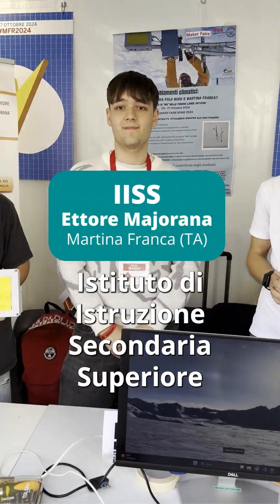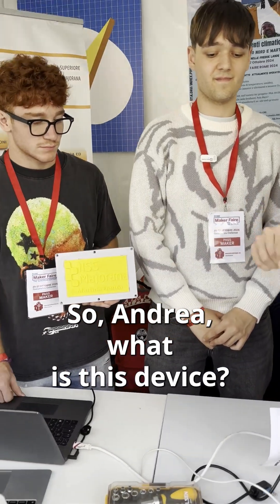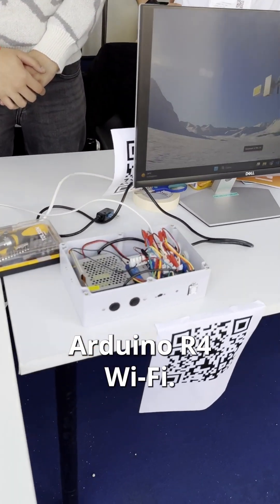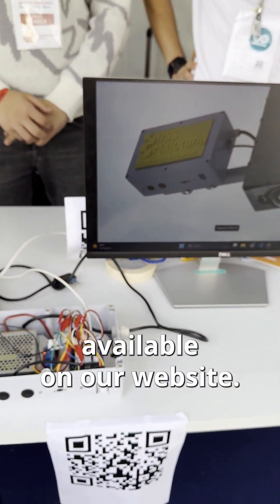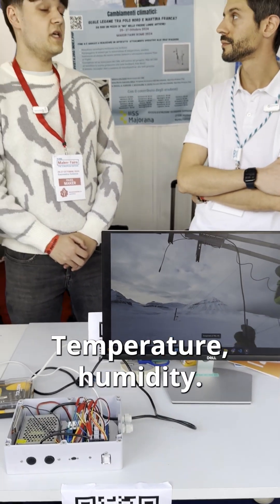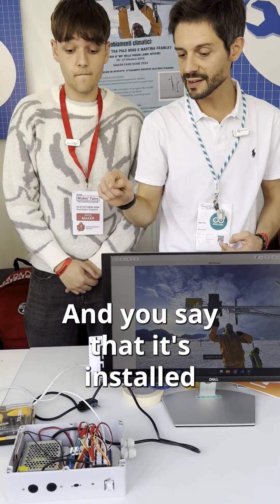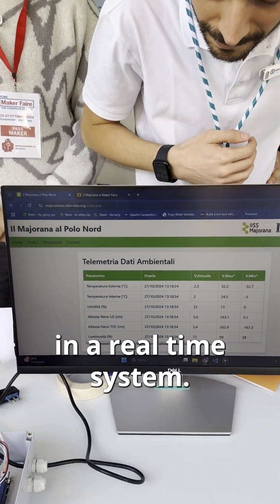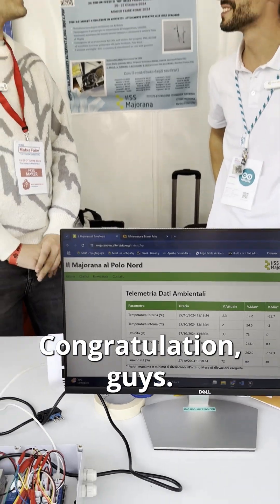Inventing the Future: IISS Ettore Majorana at Maker Faire Rome 2024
Students from IISS Ettore Majorana attended Maker Faire Rome 2024 to show off their weather meteo station. Installed at the North Pole, this Arduino UNO R4-powered system sends real-time temperature, humidity, and snow height data to the cloud and displays readings on their website.